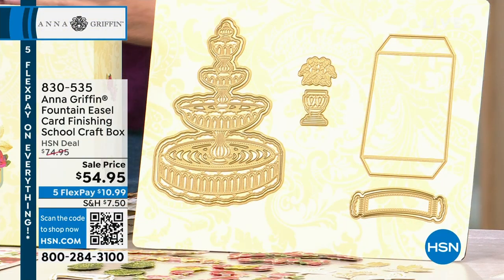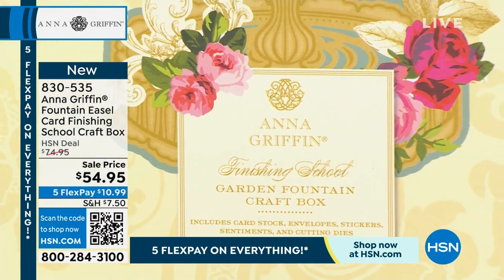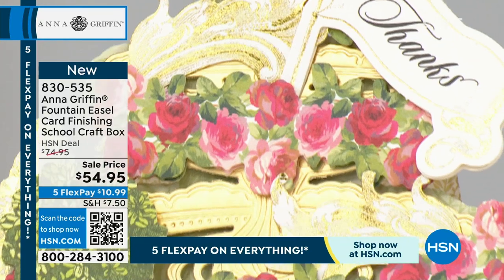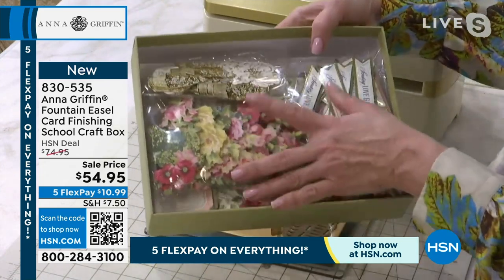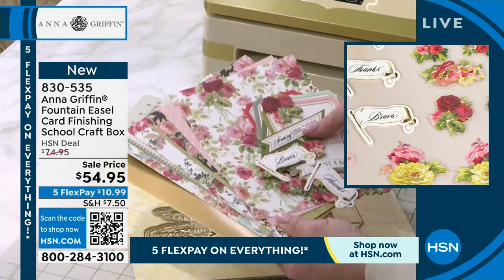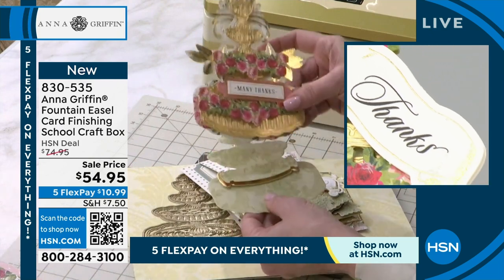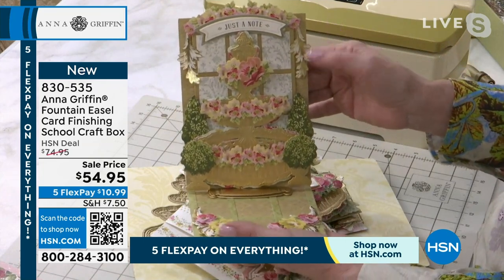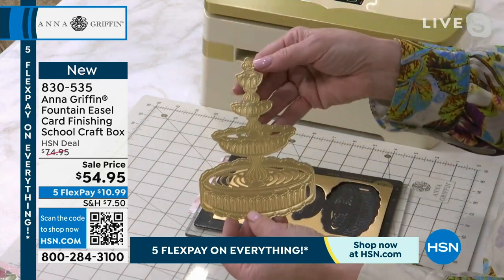Anna Griffin 3D Garden Fountain Easel Card Finishing Sch...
Anna Griffin 3D Garden Fountain Easel Card Finishing School Craft Box
Welcome to Finishing School. Join Anna as she creates Garden Fountain Easel Cards using this craft box filled with dies, papers, embellishments and more. You get the supplies you need to make 18 interactive cards and access to online classes to learn how.

    6 Metal dies largest approx. 4.78" x 6.61"
    18 Signature cards 3 each of 6 designs
    (18) 5.25" x 7.25" Envelopes
    (36) 6" x 8" Card stock layers 4 each of 9 designs
    (18) 6" x 8" Matte foil layer
    140 Embellishments, including

         80 Flat 4 each of 20 designs
        60 3D 3 each of 20 designs

    (36) 3D Sentiments 4 each of 9 designs
     7" x 10" Idea sheet
    Drawer box 2mm thick

    Requires Anna Griffin Empress Machine (sold separately).
    Not intended for any child under the age of 14.